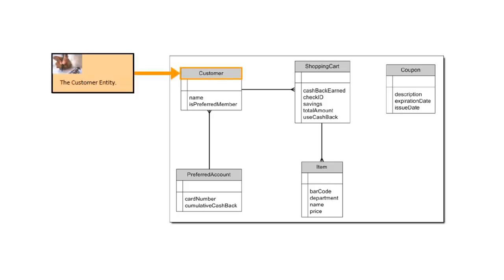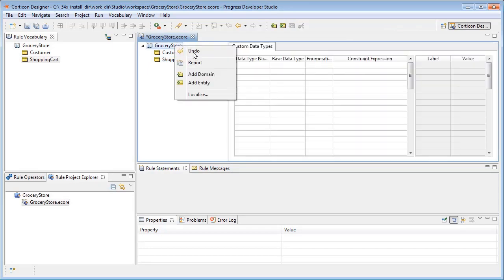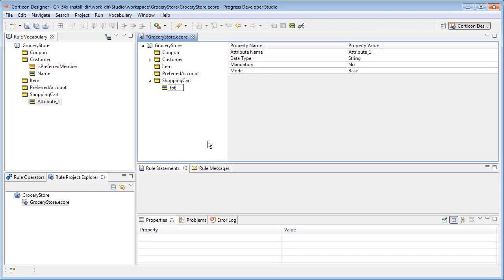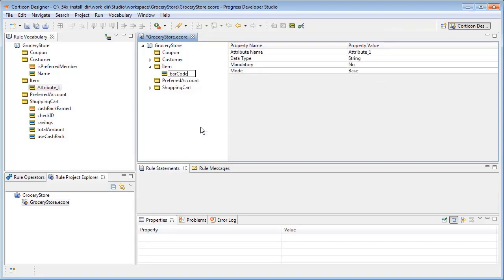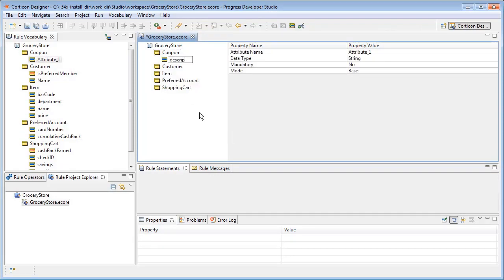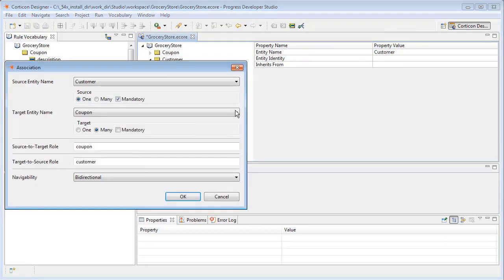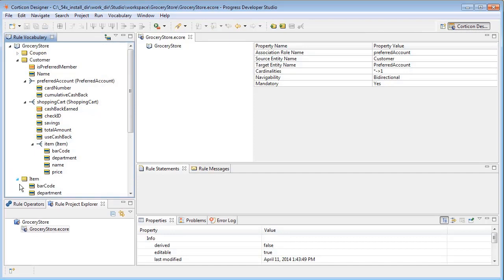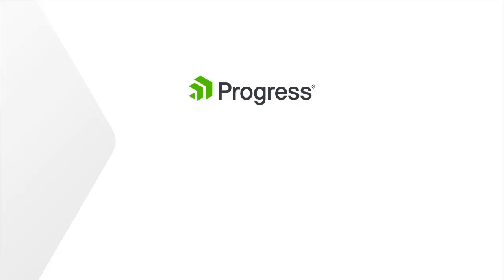Corticon Creating a Vocabulary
A Corticon  Vocabulary provides the basic elements of a project's rule language —  the building blocks with which business rules are implemented.  The terms in the Vocabulary describe the entities in the model as well as their respective attributes and their association with other entities. This video demonstrates creating a complete Vocabulary in Corticon.